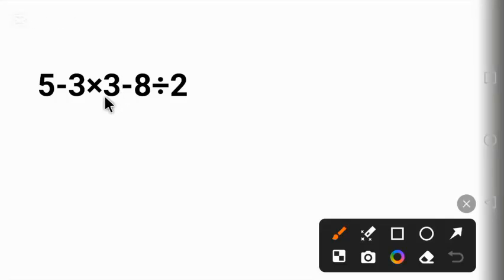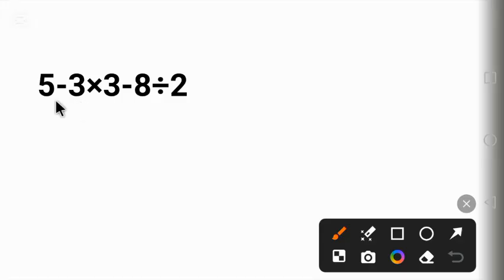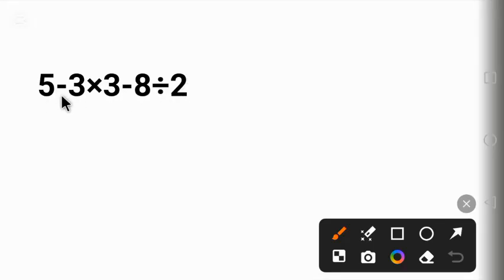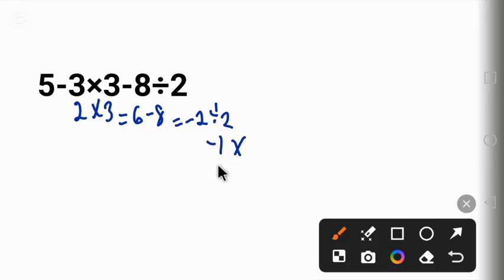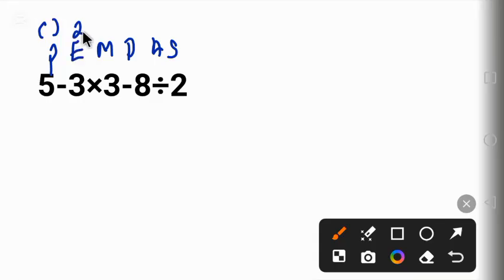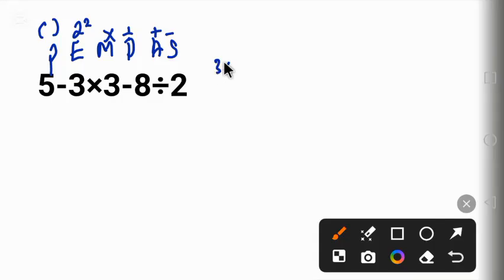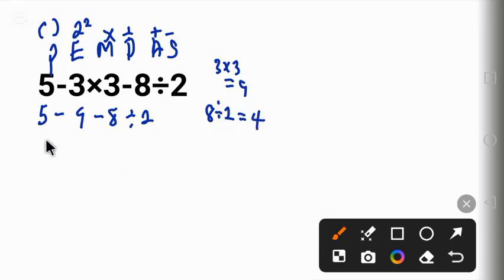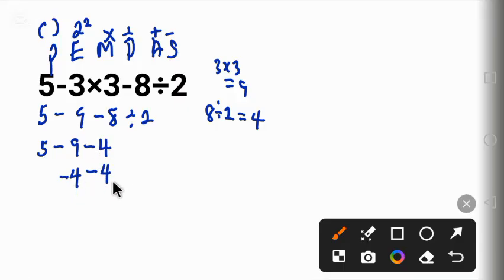Only 1 in 5 Get This Right! 5 − 3 × 3 − 8 ÷ 2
At first glance, 5 − 3 × 3 − 8 ÷ 2 looks like a quick mental math problem… but don’t be fooled!
Most people get it wrong because they rush and ignore the order of operations. In this video, I’ll slow it down and explain it in plain English, step-by-step, so you can see exactly how to solve it without confusion.

Here’s what you’ll get in this video:
✅ A clear explanation of PEMDAS/BODMAS rules
✅ Why multiplication and division come before addition and subtraction
✅ How small mistakes can lead to totally wrong answers
✅ Tips to avoid being tricked by similar math puzzles

Before you press play, grab a pen or open your notes app and try it yourself — then see if your answer matches mine!